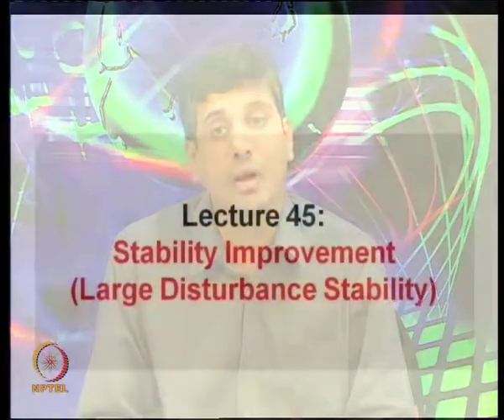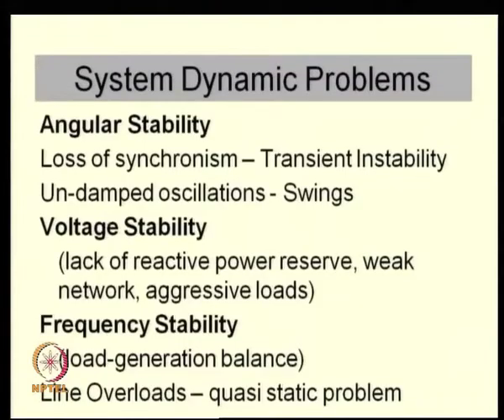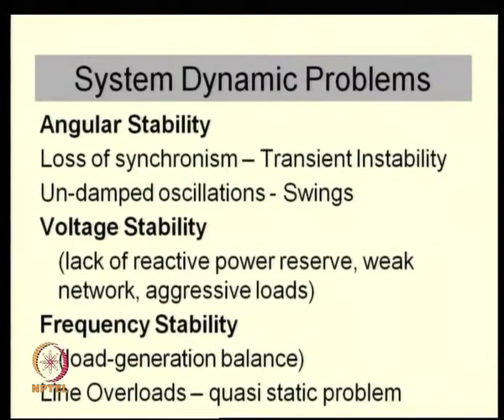Mod-01 Lec-45 Stability Improvement (Large Disturbance Stability)